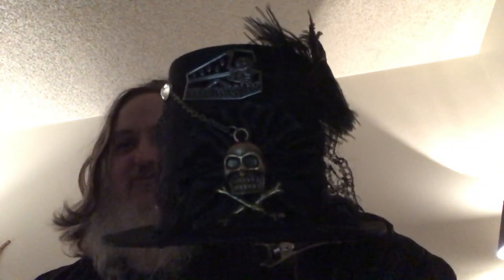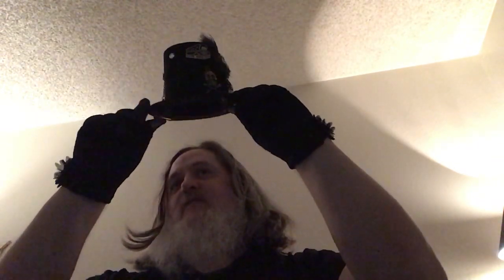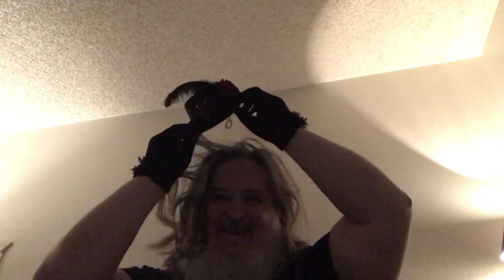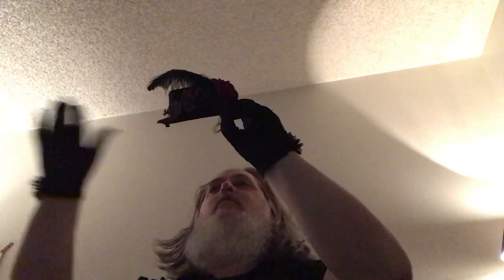July 3, 2020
Gothic miniature hats